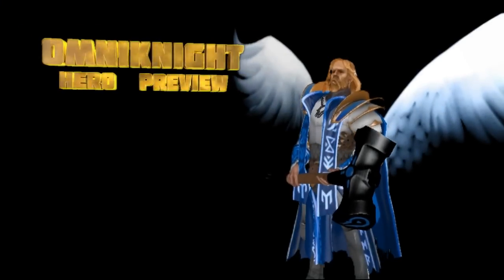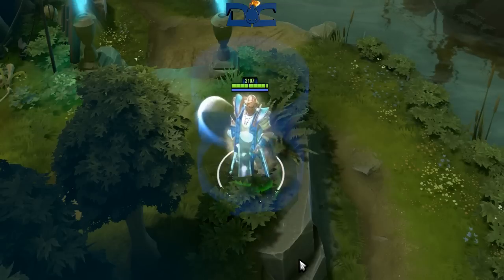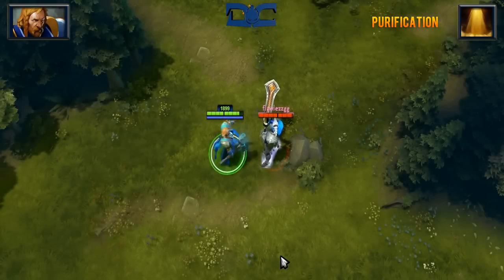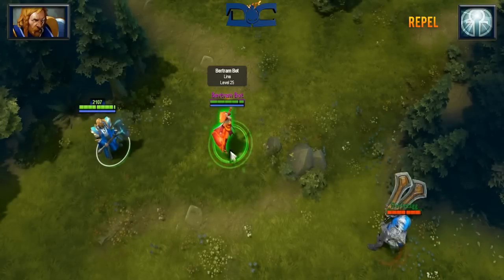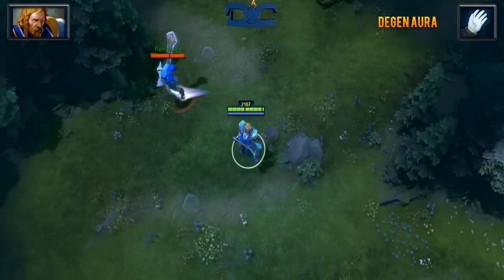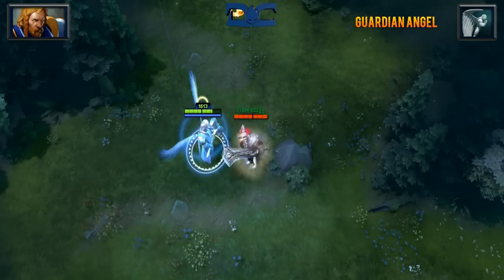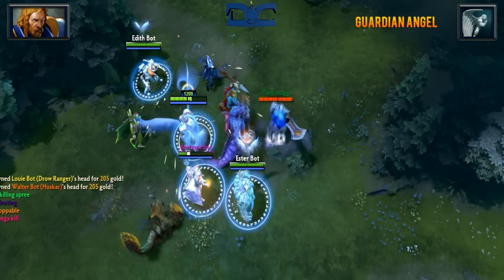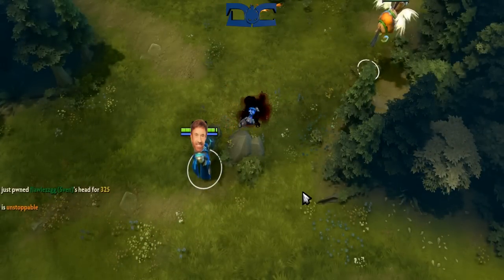Dota 2 Hero Spotlight - Omniknight [Remastered]